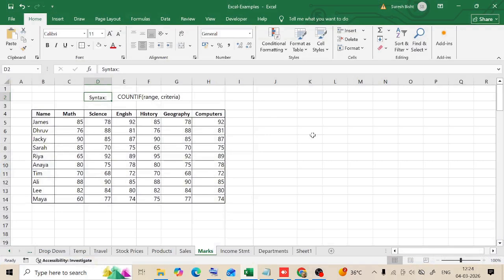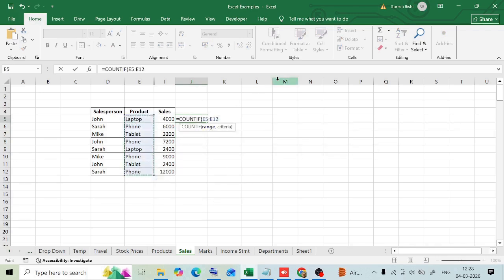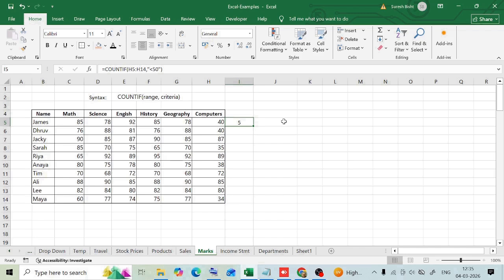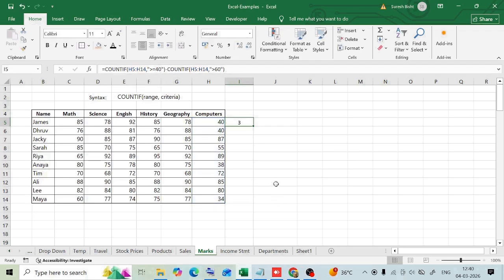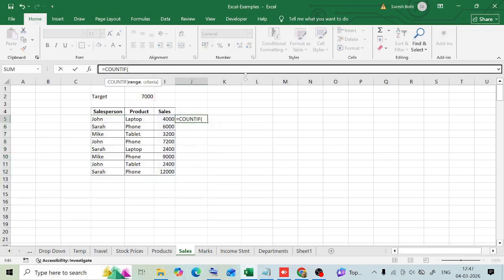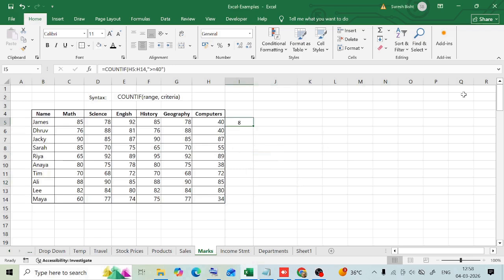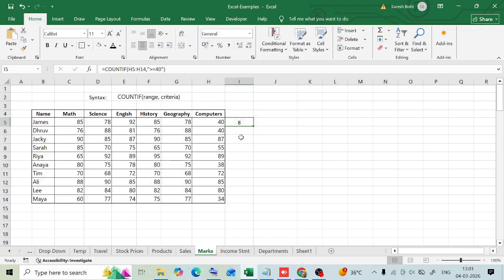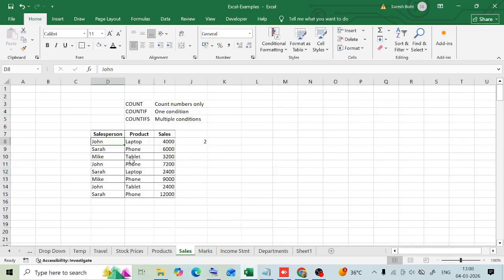COUNTIF Function in Excel – Complete Tutorial for Beginners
The COUNTIF function in Excel helps you count cells that meet a specific condition. In this step-by-step tutorial, you'll learn how COUNTIF works with simple examples that beginners can easily follow.

In this video you will learn:

• What the COUNTIF function does
• COUNTIF syntax explained
• Counting text values
• Counting numbers
• Using logical operators like equal, greater than, not equal
• Using cell references in COUNTIF
• COUNTIF with wildcards (* and ?)
• Common COUNTIF mistakes beginners make

⏱️ VIDEO CHAPTERS:
0:00 - Introduction
0:25 - Basic Syntax
0:41 - Basic Examples (count text, count numbers)
1:56 - Logical operators (count greater than, count less than, count between)
4:46 - Cell Reference criteria
6:03 - Wildcards (count names starting with "A", count 5-letter words)
7:15 - Real - Life practical scenarios
7:41 - Common Mistakes
10:08 - COUNTIF vs COUNT vs COUNTIFS
10:38 - Mini Practice Challenge

This tutorial is part of the Excel for Beginners series designed to help you understand formulas clearly instead of memorizing them.

Practice examples included so you can apply what you learn immediately.